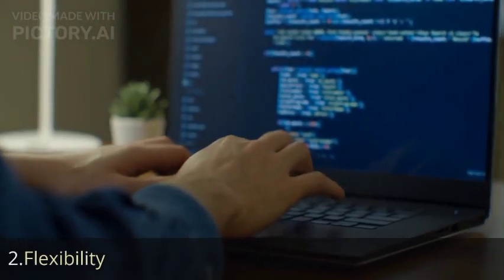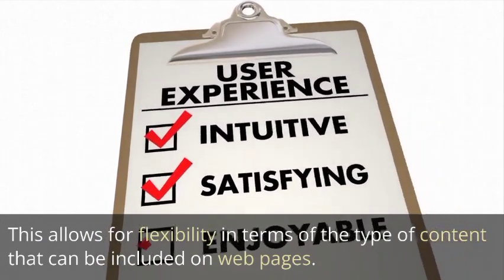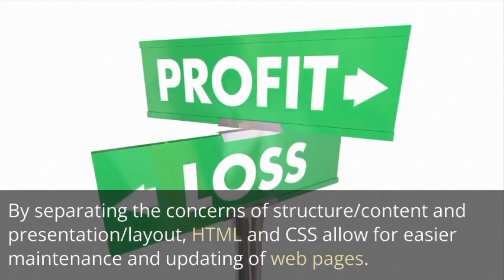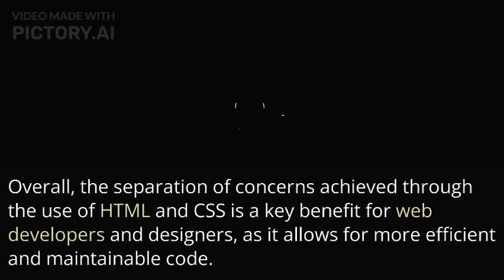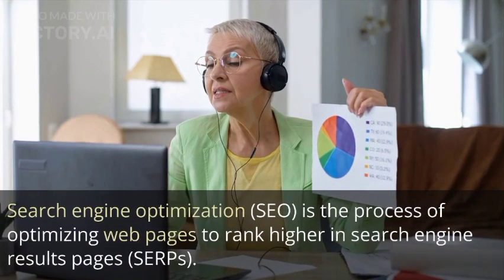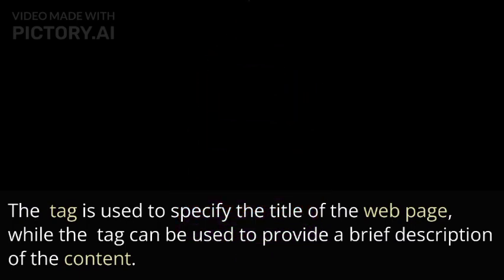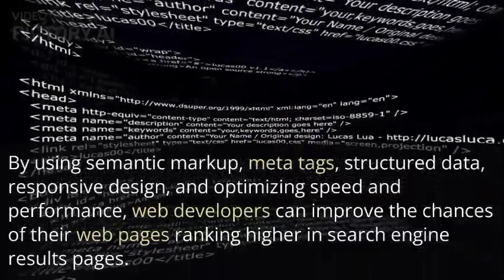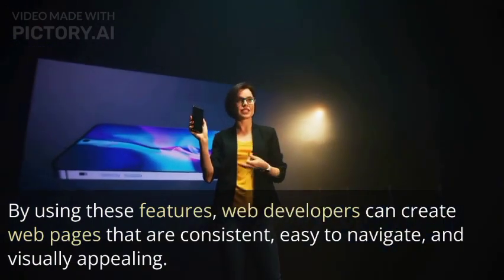Benefits of HTML and CSS